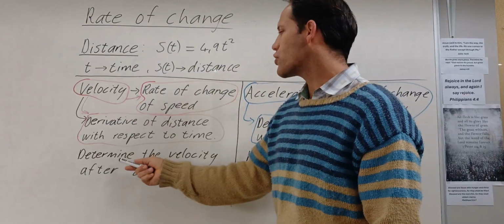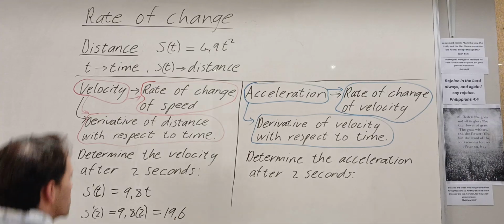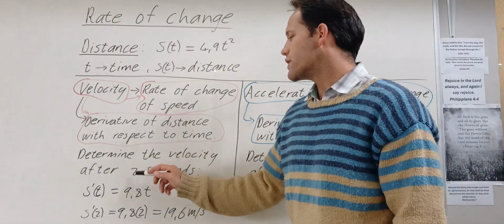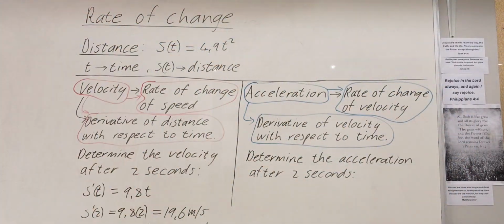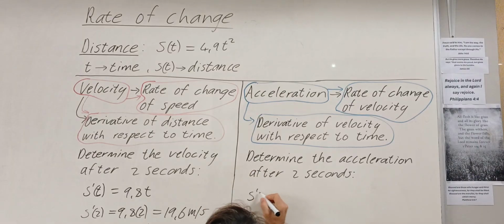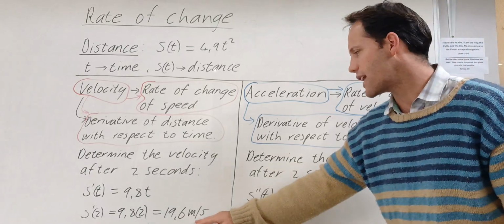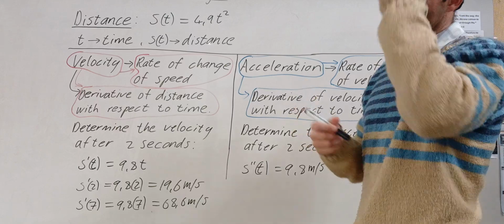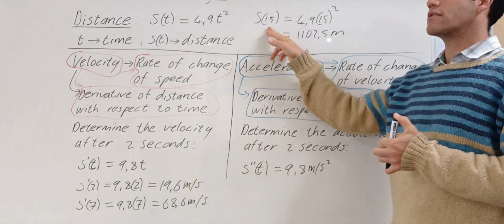Grade 12 Maths: Velocity and acceleration